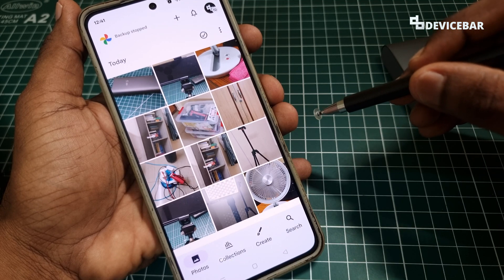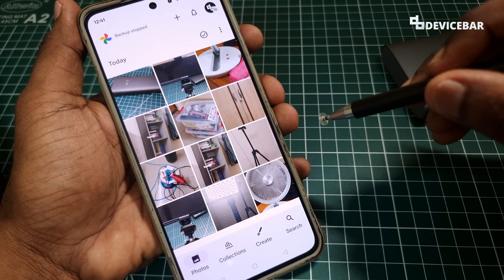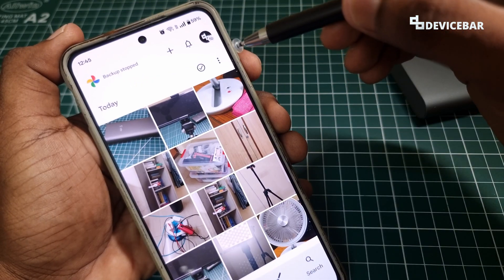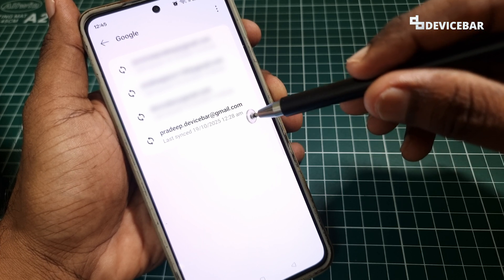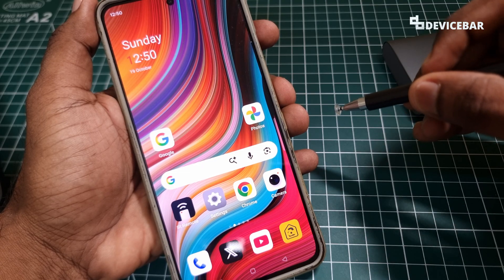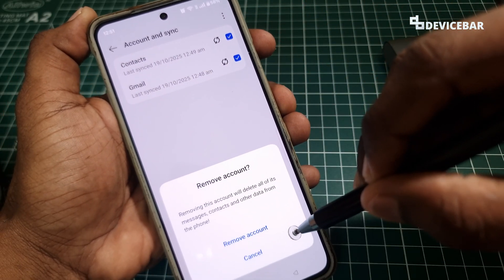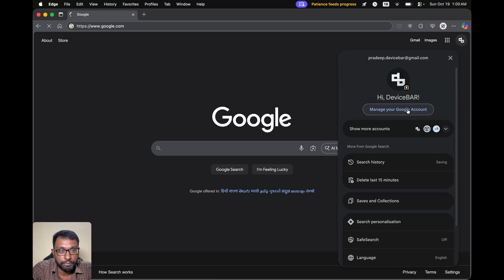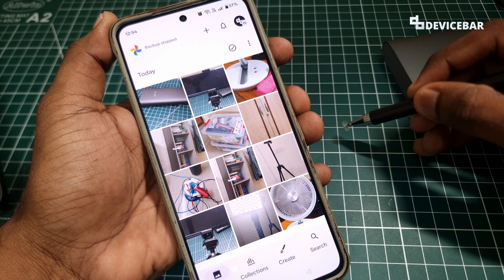How To Sign Out Or Remove Google Photos Account On Android Phone (& Remotely)!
Steps to sign out or remove Google Photos account on Android. And even do this remotely.